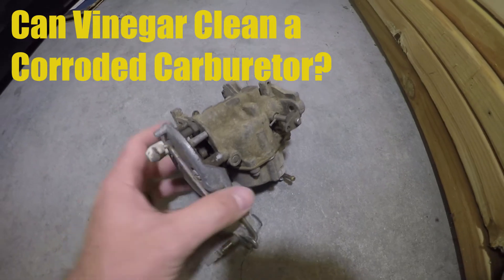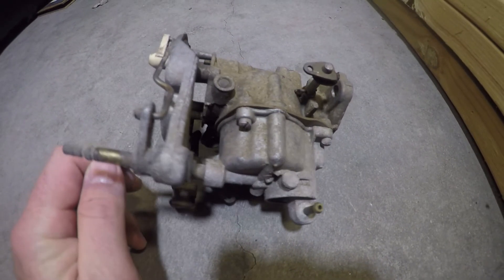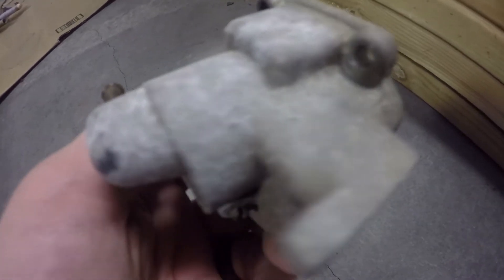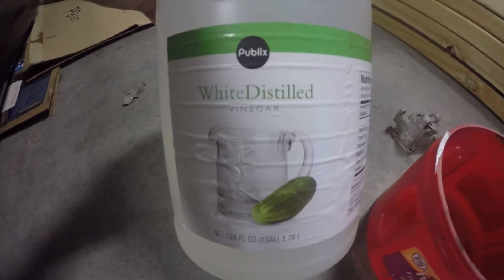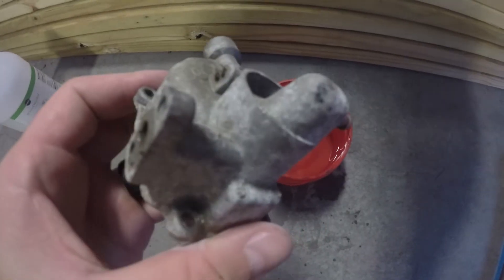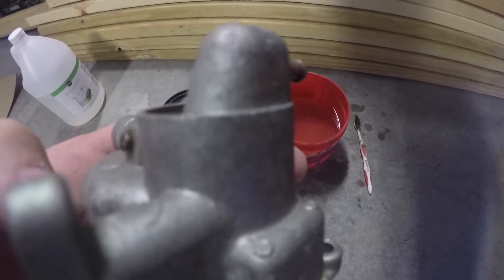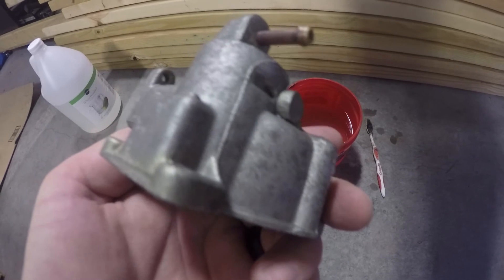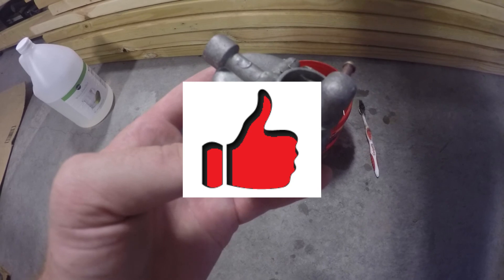Can Vinegar Clean Surface Corrosion off a Carburetor?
In this video I see what soaking a carburetor in Vinegar for 24 hours does to the white corrosion sometimes seen on carburetors that sit exposed for a long time.  Cleaning this surface corrosion off the carburetor is necessary when rebuilding the carburetor.

It has a lot of information regarding Johnson / Evinrude Mercury and Yamaha outboard boat motors.